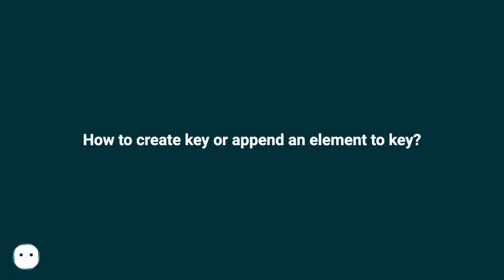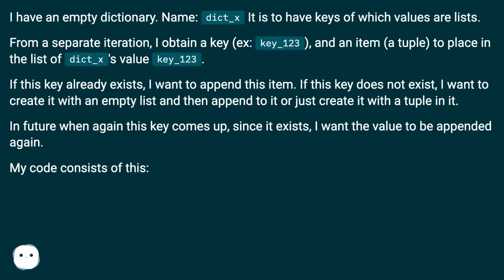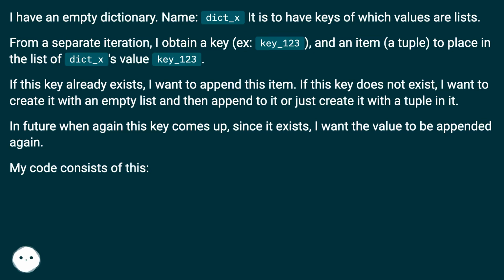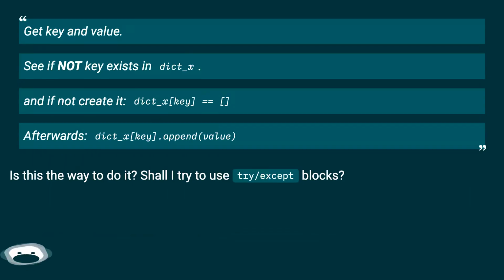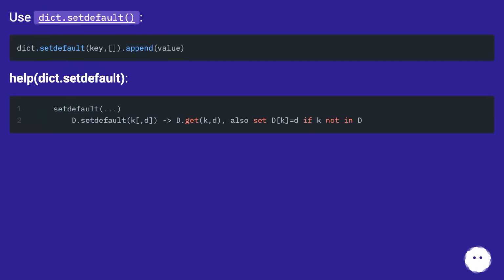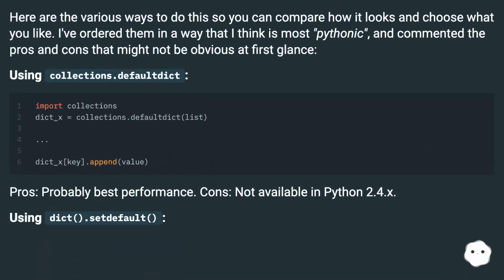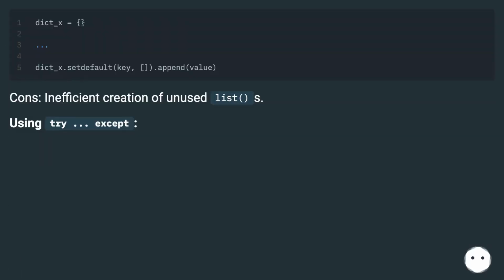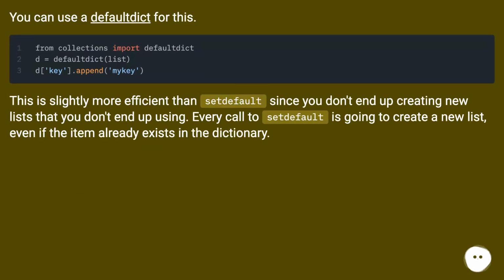How to create key or append an element to key?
Chapters
00:00 How To Create Key Or Append An Element To Key?
00:59 Accepted Answer Score 394
01:15 Answer 2 Score 102
01:54 Answer 3 Score 39
02:16 Answer 4 Score 16
02:27 Answer 5 Score 13
02:31 Thank you